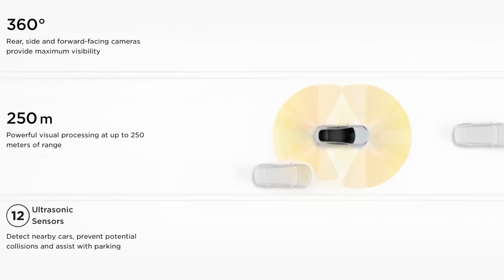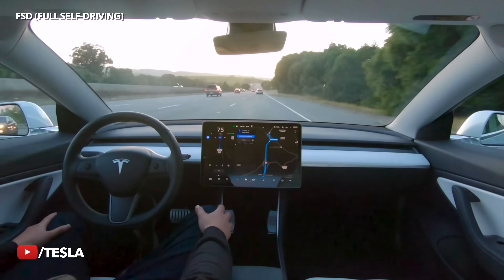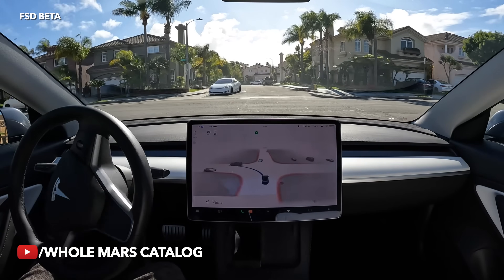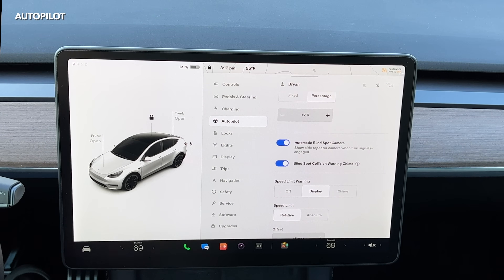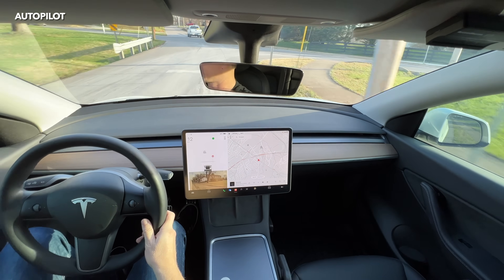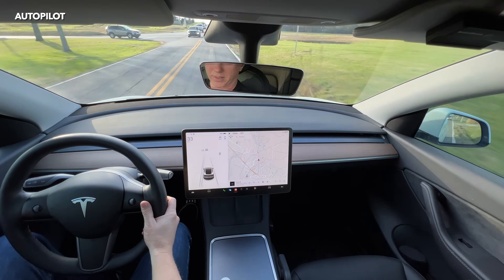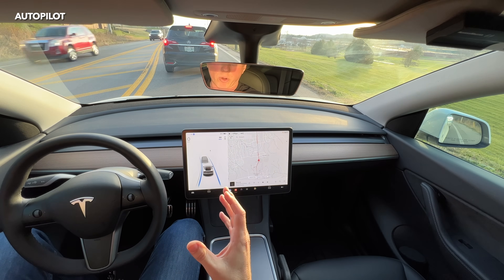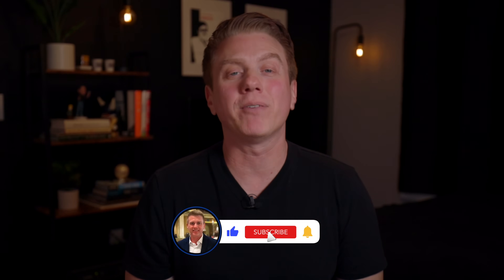Tesla Model Y: How To Use Autopilot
How to use Tesla Autopilot in 2024 for Beginners: In today’s new Tesla Model Y ‘How To Series’ video, I help beginners that are new to Tesla use one of its most popular features, Autopilot, like a pro. I show you how it works, its best features, what it’s not currently capable of and compare it to FSD (Full Self-Driving) and FSD Beta.

Update January 5, 2024: Tesla has now added the ability to activate Autopilot with one simple press of the right stalk.

Enhanced Autopilot is kind of a recent distinction so Tesla moved things around on capabilities and pricing. Think of it like this…

Autopilot - Smart Cruise Control that will drive straight in a lane, slow down & speed up based on traffic, but won’t do lane changes.

Enhanced Autopilot - Autopilot, but will auto-lane change and will drive your car from a highway's on-ramp to off-ramp signaling & changing lanes, adjusting to traffic all on its own.

FSD - Enhanced Autopilot, but will change lanes on the highway for you. Also stops at stop lights & stop signs.

FSD Beta - Turn by turn driving from point A to point B by entering a destination address including in cities. This is currently the closest we have to actual full self-driving.

All of these require driver supervision with the ability to takeover if needed.

//TIMESTAMPS ⏱
0:00 Intro - For Beginners
1:14 Autopilot Explained
1:54 Full Self-Driving Explained
3:25 FSD Beta Explained
4:20 Autopilot Settings
6:37 Autopilot Demo
15:28 Outro

//TESLA FLOOR LINERS:
○ 3D Maxpider KAGU All-Weather Floor Mats (Front & Rear)
○ 3D Maxpider KAGU Floor Mats (Rear Cargo)

//CAMPING GEAR:
○ EXPED MEGA PUMP
○ ACO Portable Electric Fridge/Freezer for Model Y/3
○ OUPES 1800 Watt Solar Powered Generator
○ Coleman Portable Butane Camping Stove